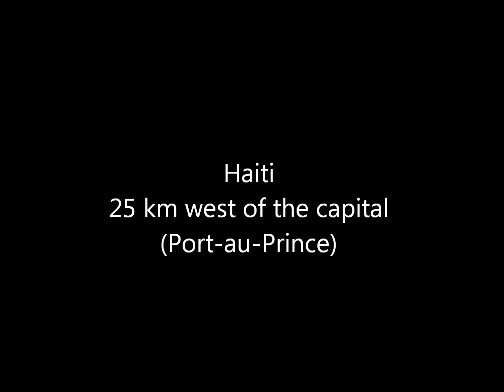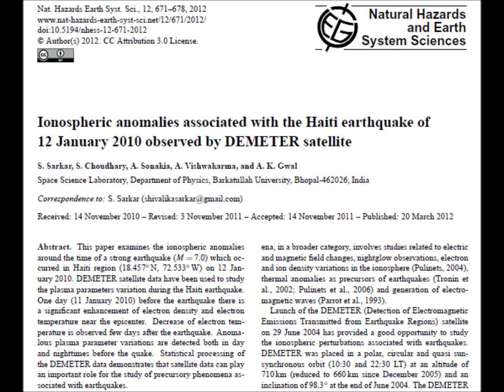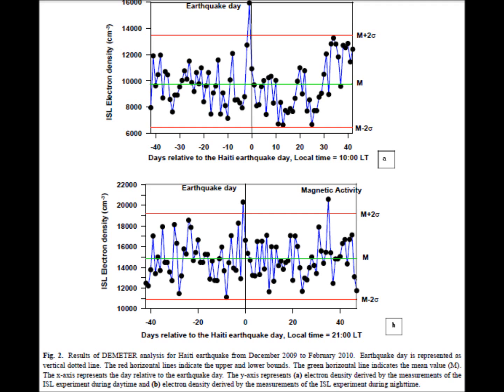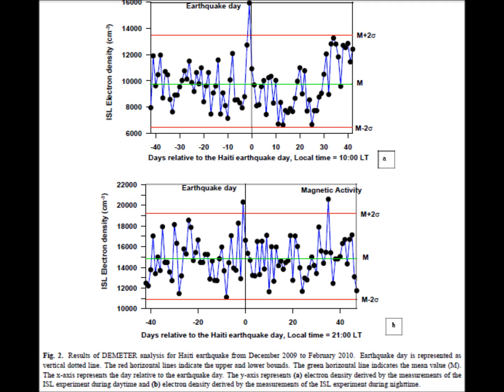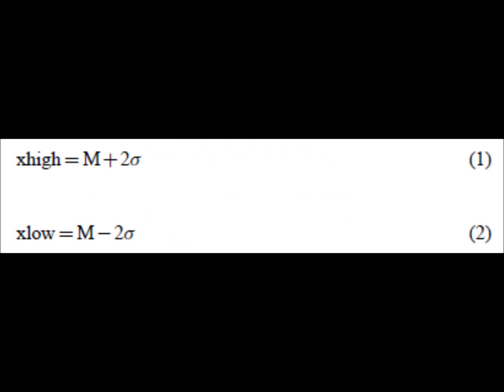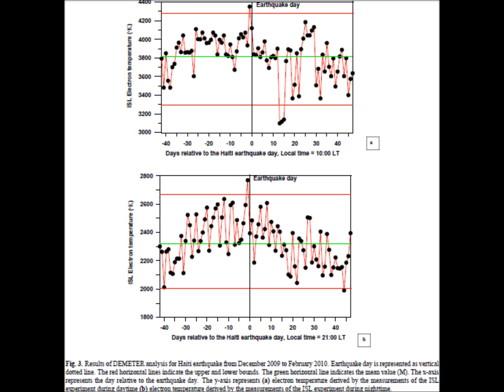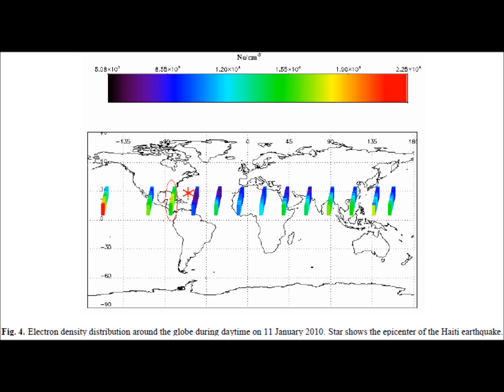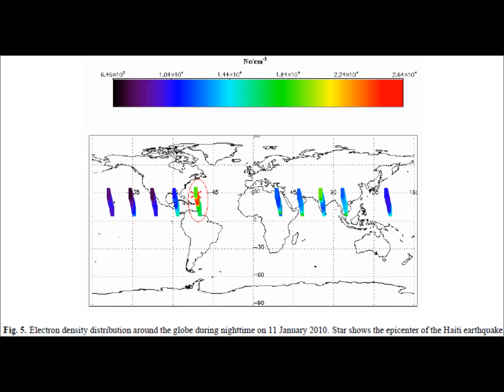Ionospheric Anomalies Before the 2010 7.0 Haiti Earthquake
Citation:
Sarkar, S., Choudhary, S., Sonakia, A., Vishwakarma, A., & Gwal, A. K. (2012). Ionospheric anomalies associated with the Haiti earthquake of 12 January 2010 observed by DEMETER satellite. Nat. Hazards Earth Syst. Sci, 12, 671-678.

Stay safe!

-Freethinker